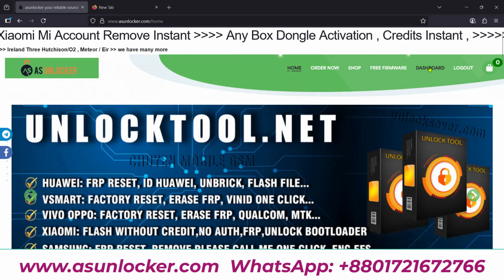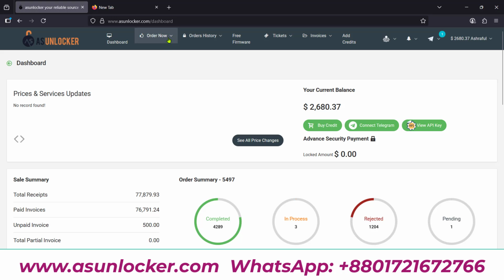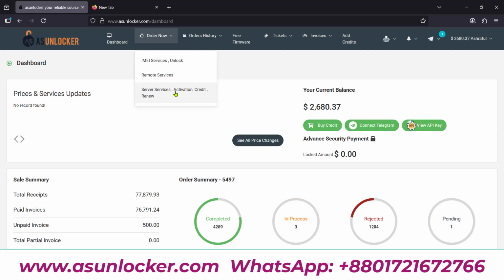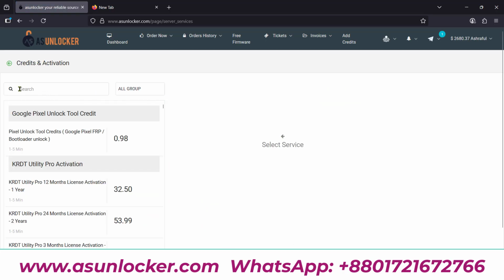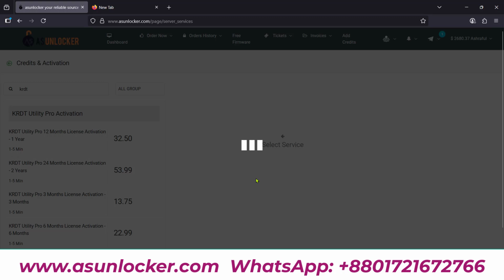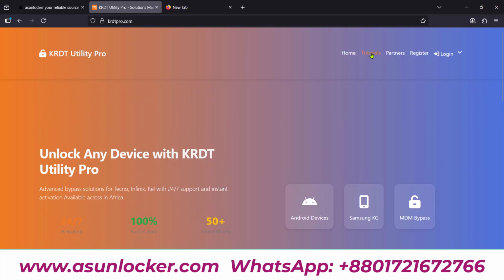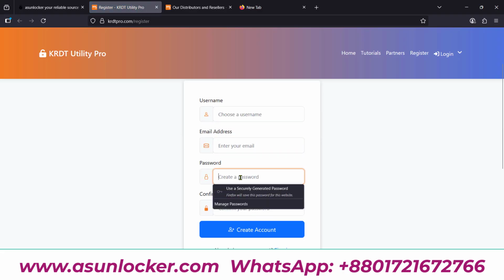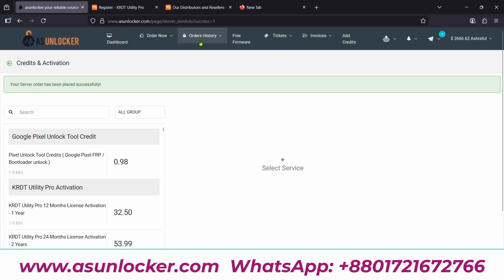KRDT Utility Pro Activation Tutorial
MEID iPhone iCloud bypass SIM working